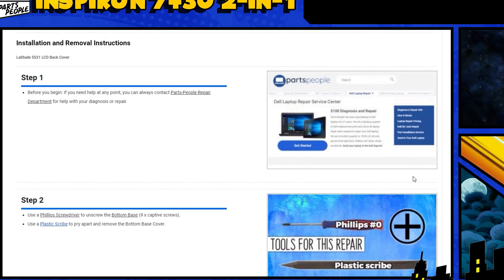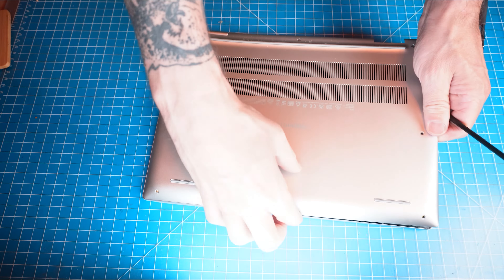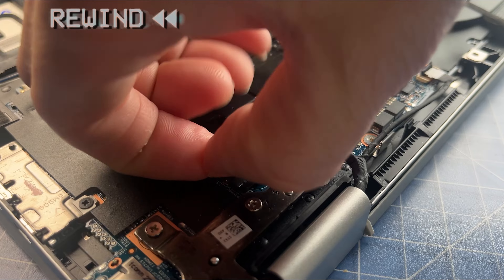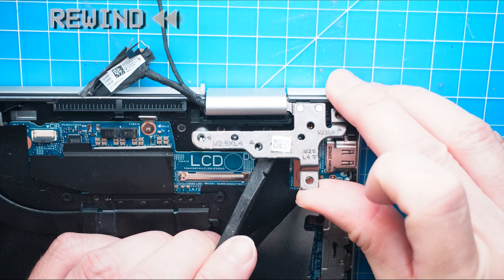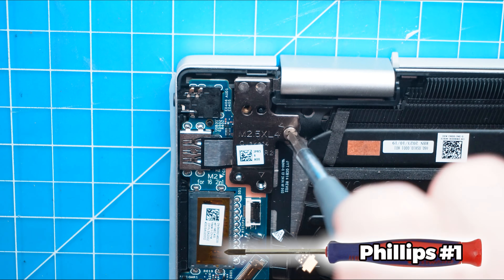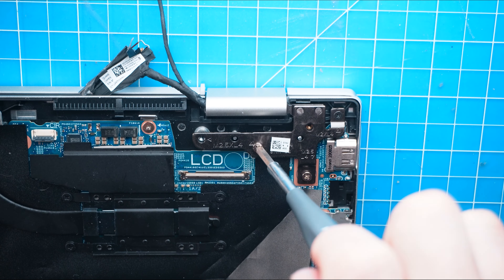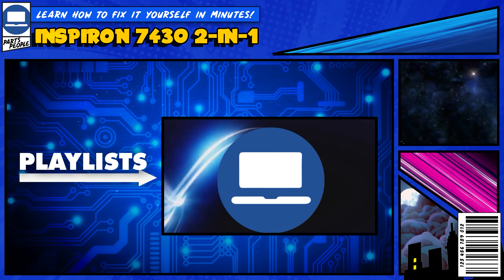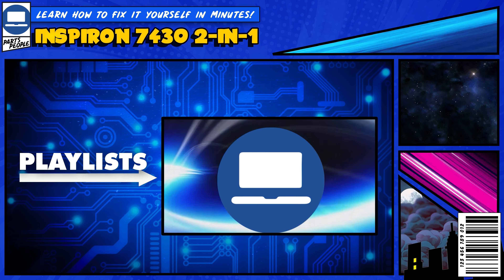How To Replace Your LCD Display Assembly | Dell Inspiron 14 7430 2-in-1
💻SHOP FOR DELL INSPIRON 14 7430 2-IN-1